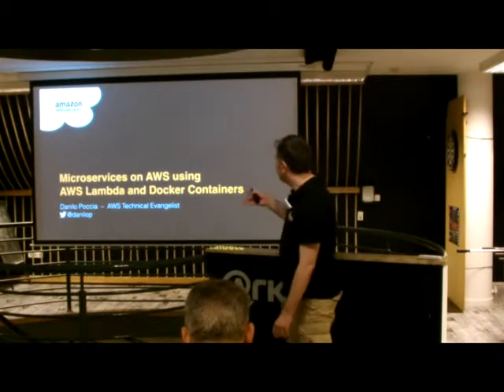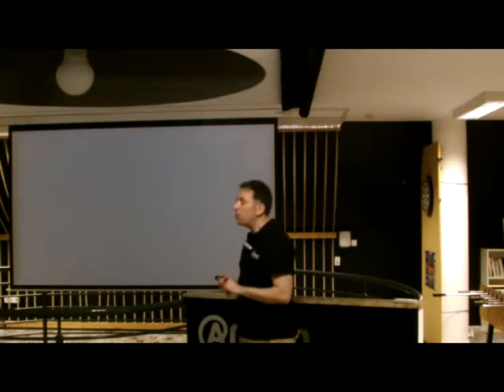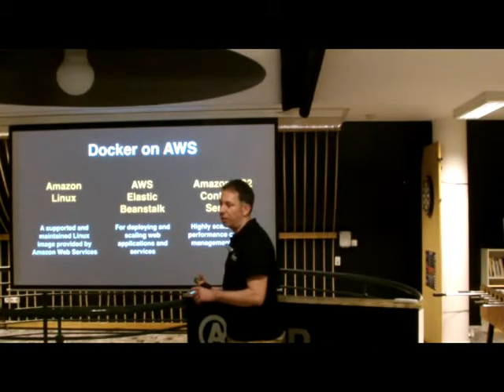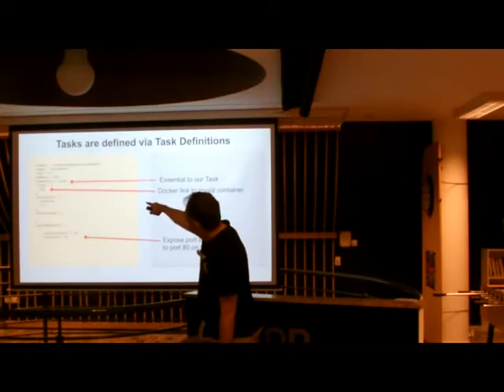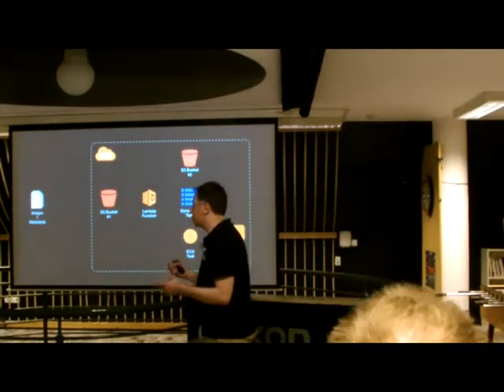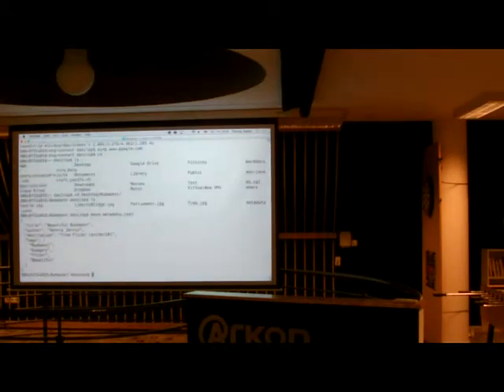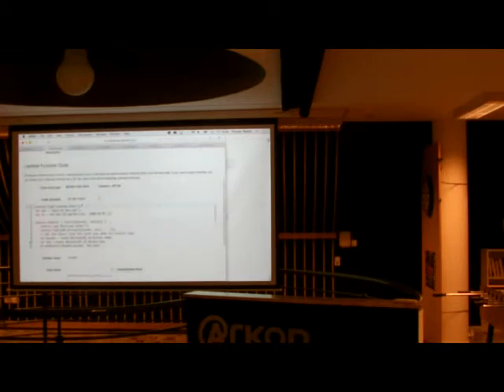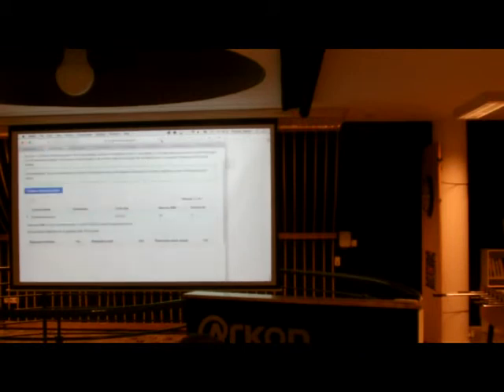Danilo Poccia - Amazon AWS Lambda basics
Presentation of Danilo Poccia at the AWS User Group Hungary's third meetup on 20 March 2015. Venue: Arkon HQ, Budapest.